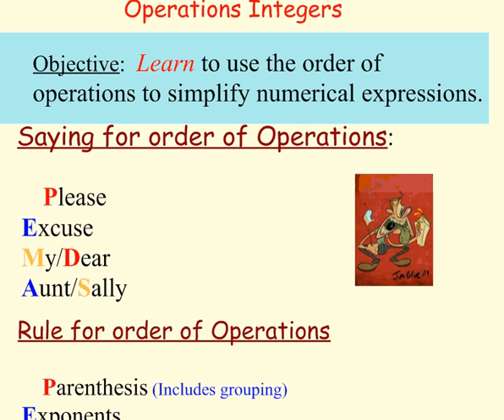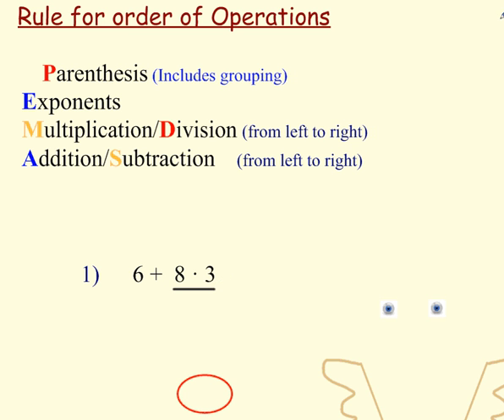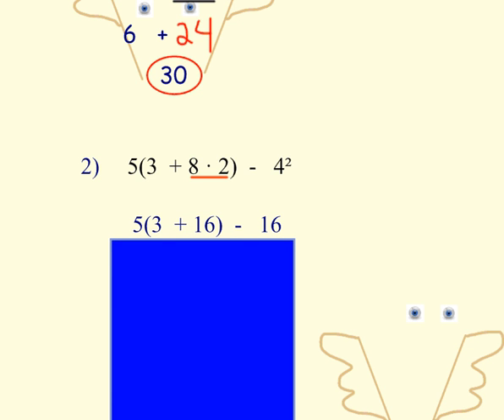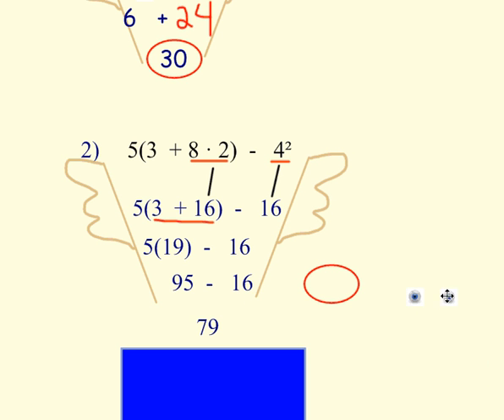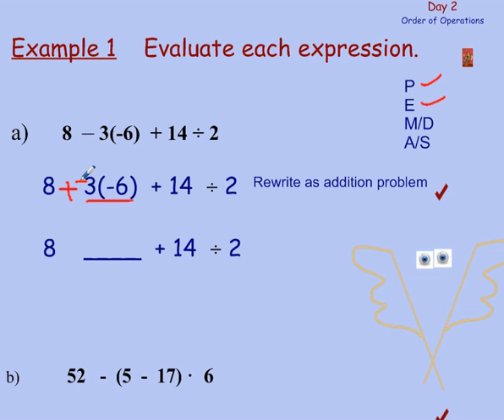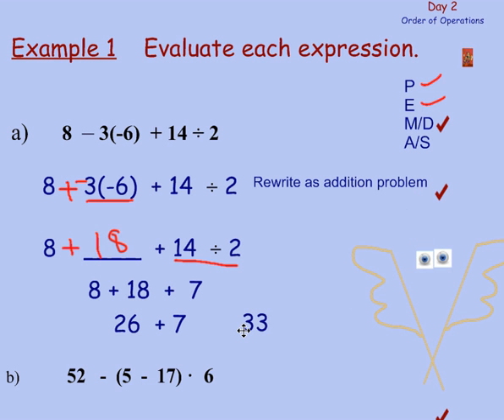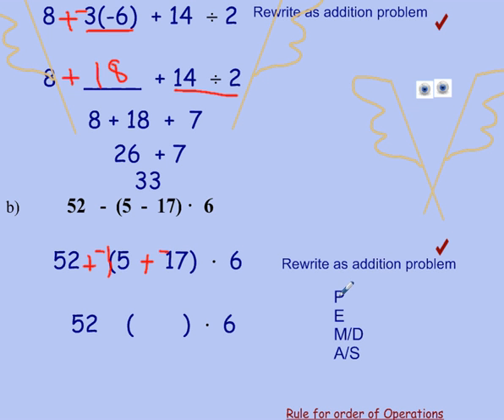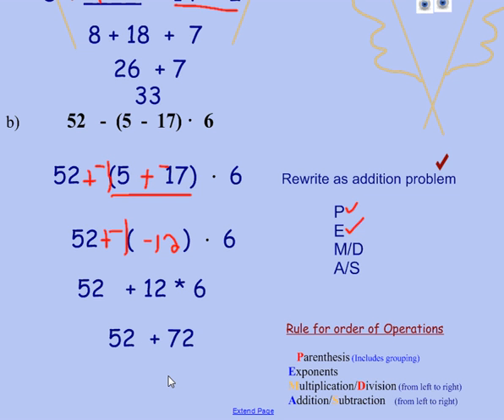Order of Operations with Integers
Review of Order of Operations and a couple questions with integers